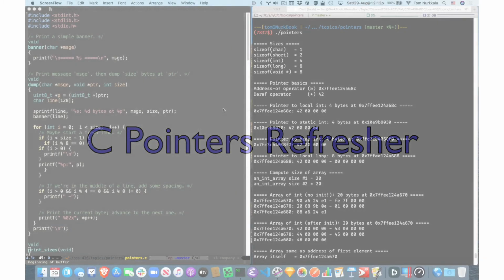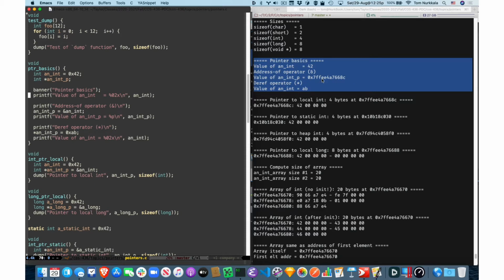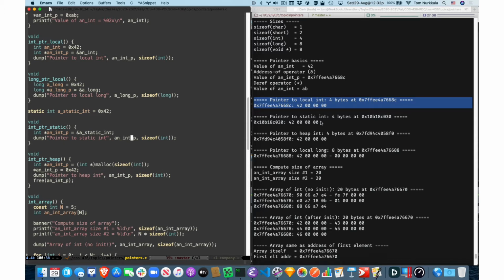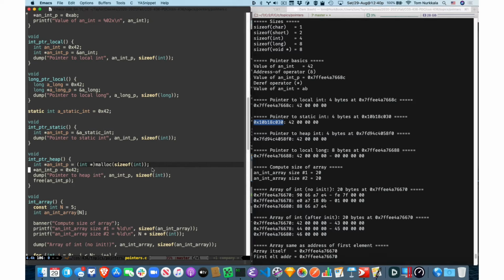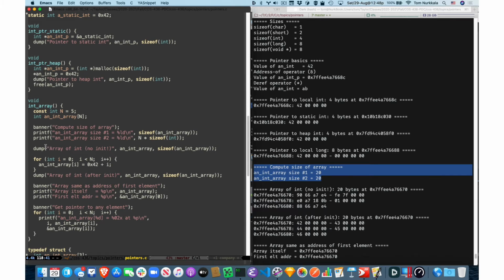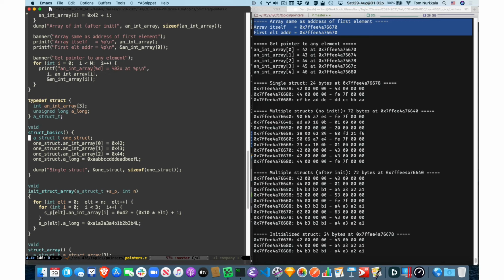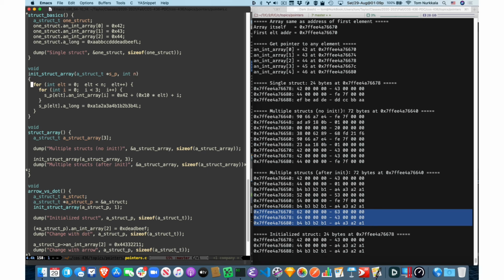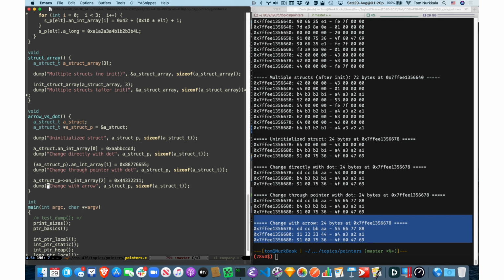C Pointer Refresher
Refresher of some key ideas around pointers in C programs